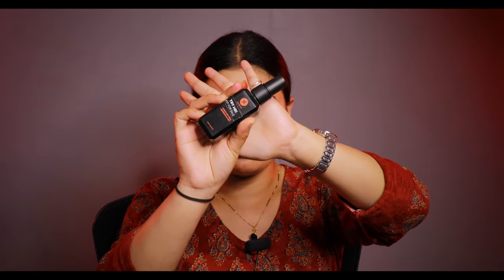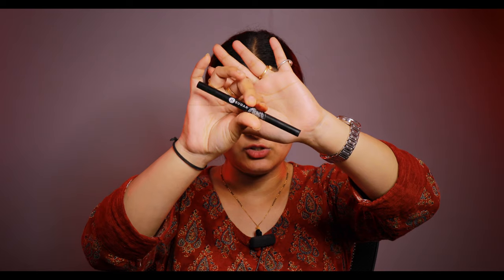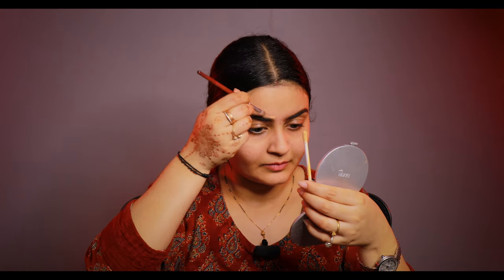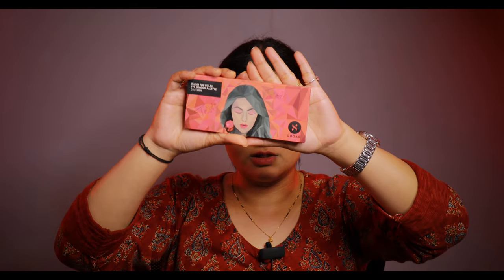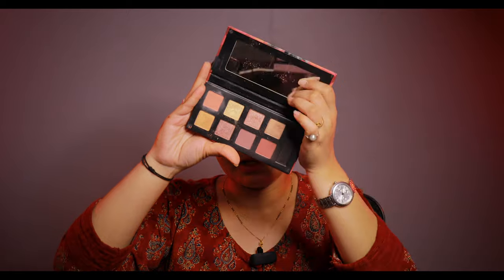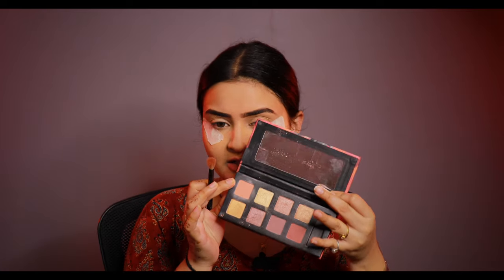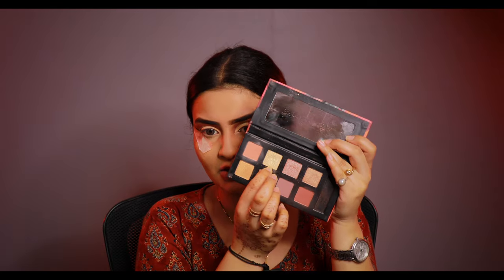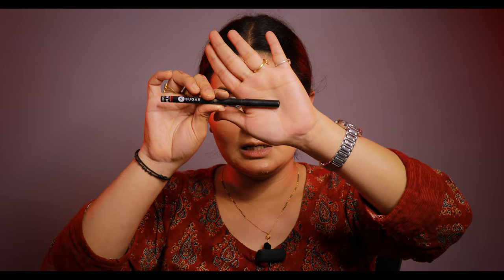TRADITIONAL KARWACHAUTH MAKEUP TUTORIAL 2021 bangali makeup look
✦Share your pictures on my Facebook group:
mackup karwa chauth makeup#karva chauth makeup look#best karva chauth makeup#karva chauth 2021#karva chauth vrat 2021$karva chauth 2021 date$karva chauth mai sargi ka mahatv#karva chauth kab hai#karva chauth katha